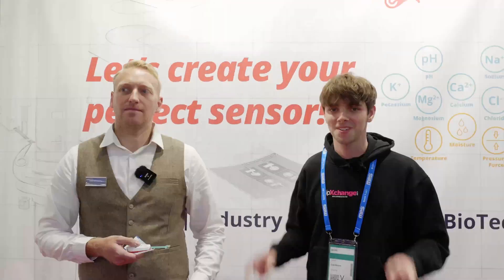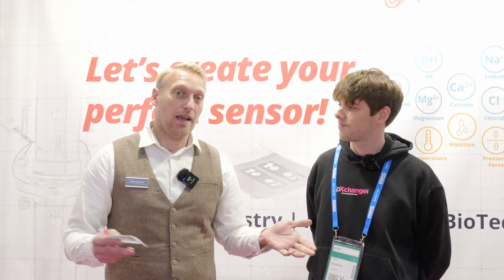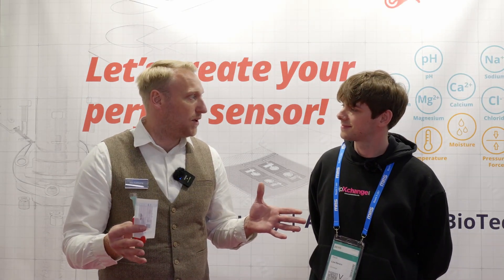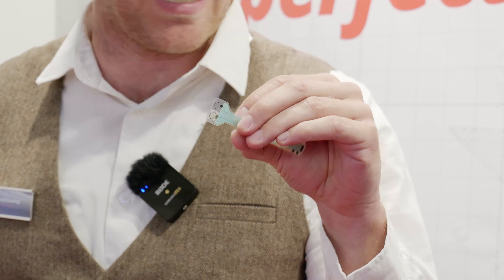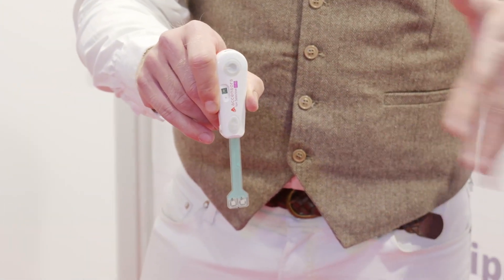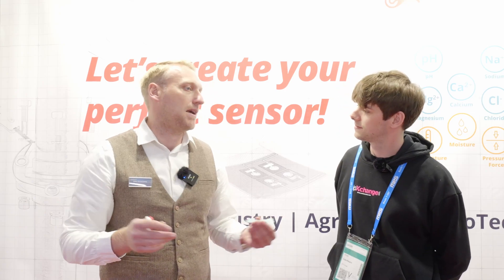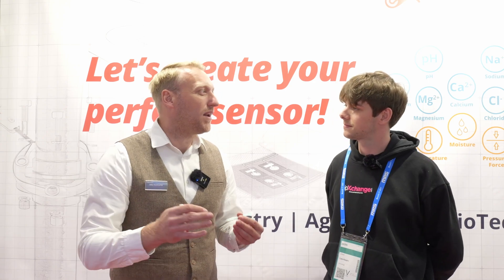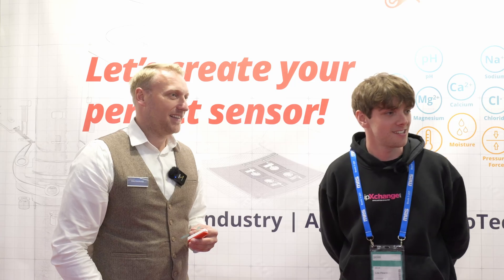How Flexible PCB Sensors Work | AddSensors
Discover the Future of Flexible PCB Sensors with AddSensors – Stick-On, No-Solder, Easy-to-Use Monitoring Solutions for Any Embedded Design

Welcome to the future of sensor integration. In this video, we take a deep dive into AddSensors flexible PCB sensors – a revolutionary approach to monitoring environmental and physical parameters like pH, temperature, pressure, moisture, conductivity, and force using ultra-thin, surface-mountable sensors that require no soldering and no complicated setup. Whether you’re building smart medical devices, wearable technology, industrial automation solutions, or IoT systems, AddSensors flexible PCB sensors offer a plug-and-play solution that’s as easy as “take it, stick it, measure it.”

What are flexible PCB sensors?

Flexible PCB sensors are ultra-thin sensor foils with conductive tracks and detection elements that can be adhered directly to a PCB or flex PCB surface using an integrated adhesive and conductive tape. This means you can now integrate sensors for temperature, pH, sodium, potassium, or force sensing directly into your product without needing to pick-and-place components or go through a reflow process. With AddSensors flexible PCB sensors, monitoring becomes modular, adaptable, and scalable for prototyping and mass production.

✅ In this video:
 • Introduction to AddSensors flexible PCB sensors
 • Real-world applications in healthcare, food safety, wearables, and environmental monitoring
 • Demonstration of stick-on sensor integration and data readout via Bluetooth
 • Overview of compatible sensor types: temperature, pH, force, pressure, moisture, sodium, potassium, conductivity
 • Why flexible PCB sensors are ideal for continuous monitoring vs. single-point measurement
 • How these sensors help reduce cost, size, and complexity in your embedded design
 • A look at AddSensors’ support tools, datasheets, and integration kits

🔍 Key Search Terms (included naturally throughout the video and description):
 • flexible PCB sensors
 • AddSensors flexible PCB sensors
 • stick-on sensors for PCBs
 • surface mount pH sensor
 • flexible temperature sensors
 • easy sensor integration for embedded systems
 • no solder sensor solution
 • continuous monitoring sensors
 • pH sensor for IoT
 • flexible moisture sensor for PCBs
 • force sensor flexible PCB
 • AddSensors pH sensor
 • AddSensors temperature sensor
 • adhesive sensor for medical device
 • conductivity sensor for food monitoring
 • ultra-thin sensor technology

Who are AddSensors flexible PCB sensors for?
If you’re a design engineer working with MCUs, IoT platforms, or low-power edge devices, AddSensors flexible PCB sensors are designed for you. These sensors are ideal for engineers who want to:
 • Avoid expensive reflow or solder processes
 • Prototype new sensor layouts quickly
 • Collect trend-based monitoring data (e.g. pH changes over 24 hours)
 • Embed environmental sensing directly into small or curved surfaces
 • Use disposable sensors for hygiene-critical environments (e.g. healthcare, food)

🧪 Sensor Types You’ll See in This Video:
 • Temperature Sensor (RTD-based, foil-mounted)
 • pH Sensor (electrochemical reference + ion-sensitive electrode)
 • Force/Pressure Sensor (capacitive or impedance based)
 • Moisture Sensor
 • Sodium Sensor
 • Potassium Sensor
 • Conductivity Sensor

Each AddSensors flexible PCB sensor can be applied by simply peeling and sticking it onto your layout. With embedded conductive tape, mechanical adhesion, and electrical connection are made in a single step – no soldering, no glue, no fuss.

📲 Measurement Electronics & Output:

Sensors can be connected to AddSensors’ measurement platform, which outputs data over Bluetooth to a smartphone app. This allows for immediate access to trend data, making it ideal for long-term monitoring in scientific, industrial, or field applications.

Ready to try AddSensors flexible PCB sensors for yourself?